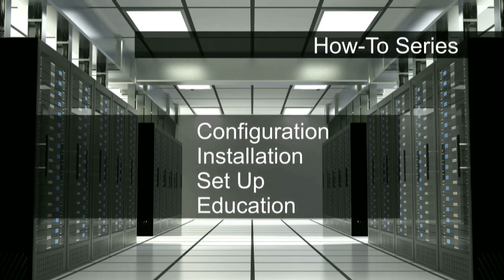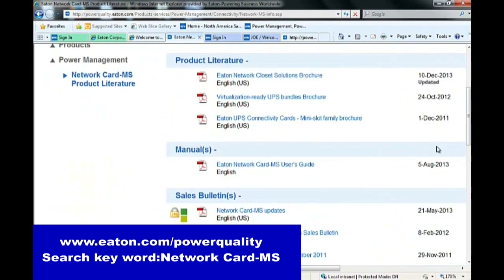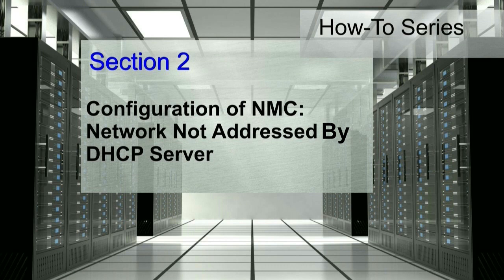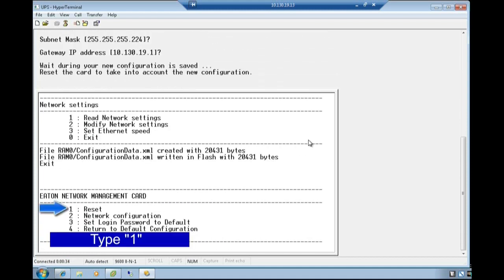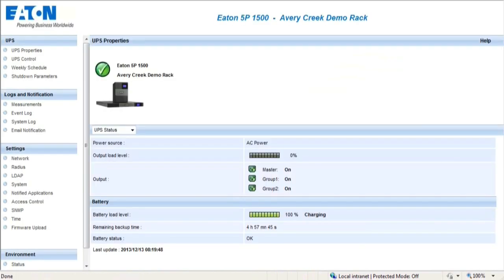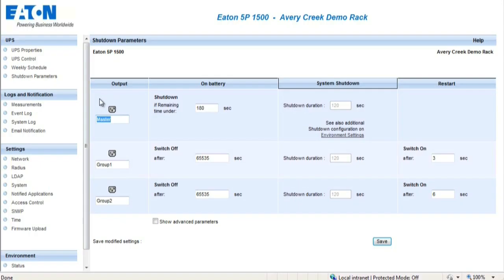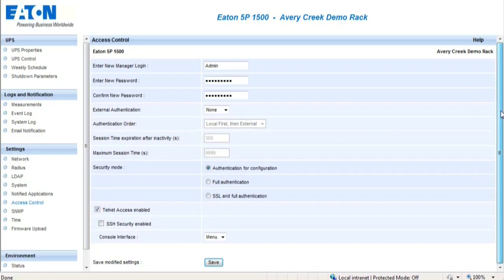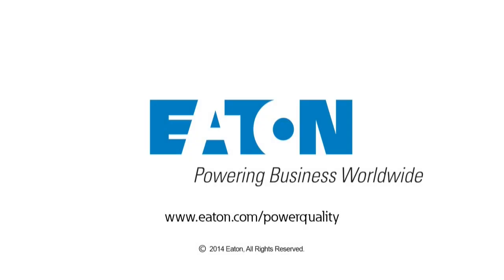How to Series: Network Management Card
How to Series: Learn how to properly configure, install and set up a network card in your Eaton UPS.